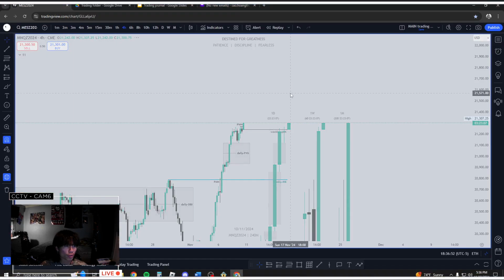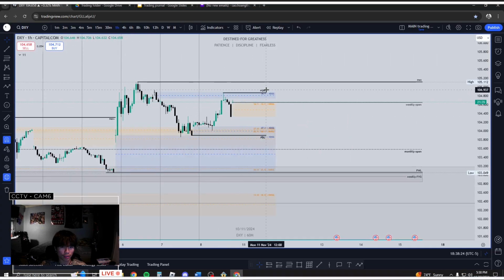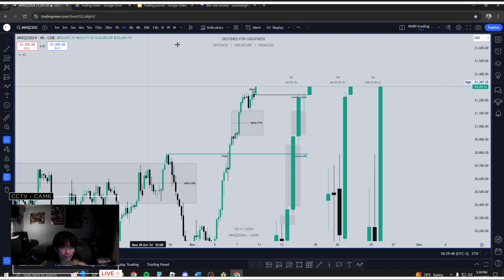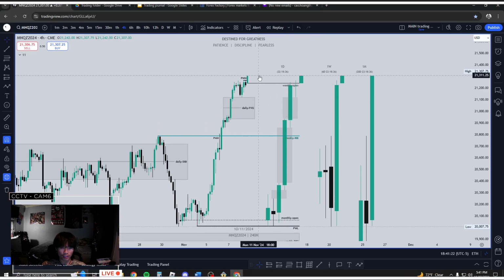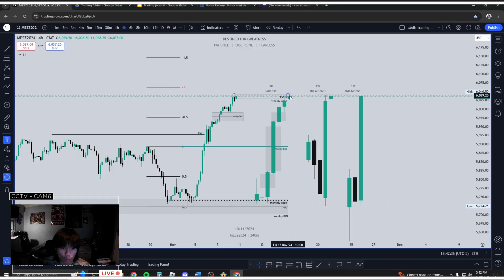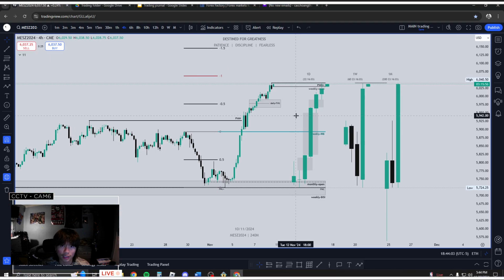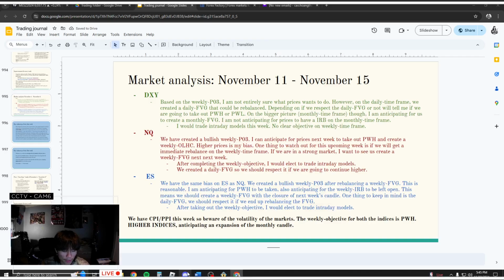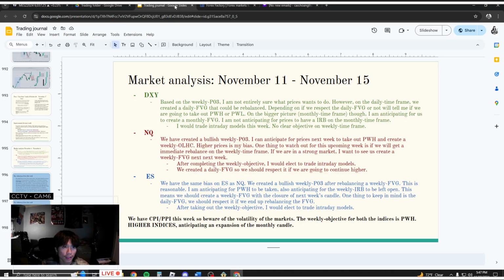weekly market outlook / November 11 - November 15